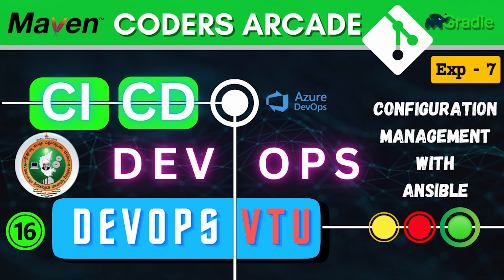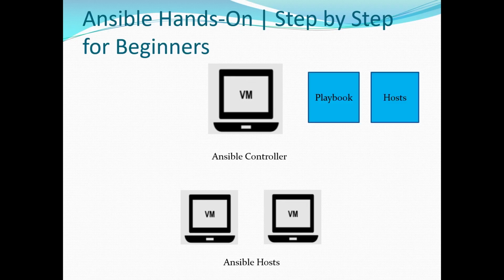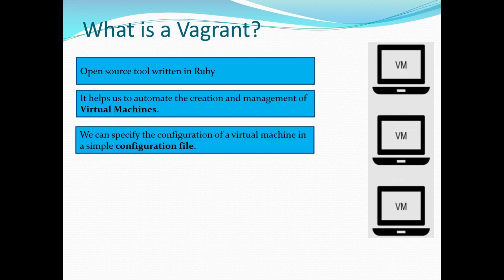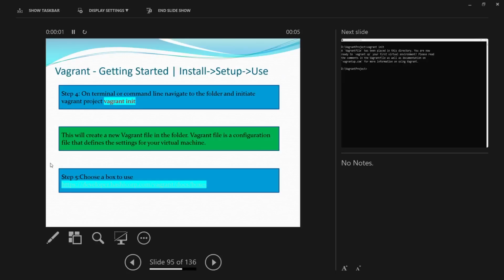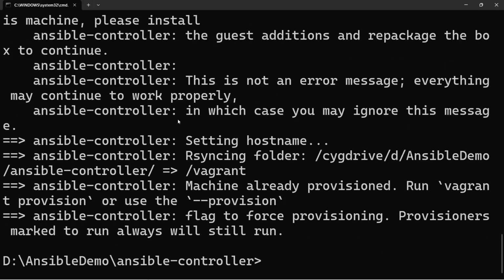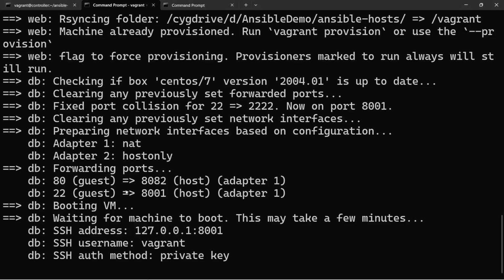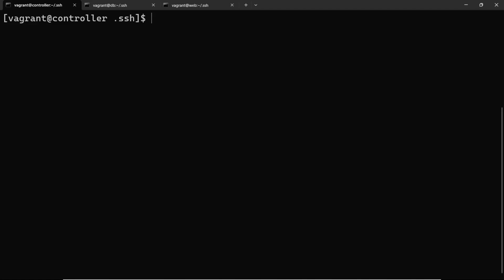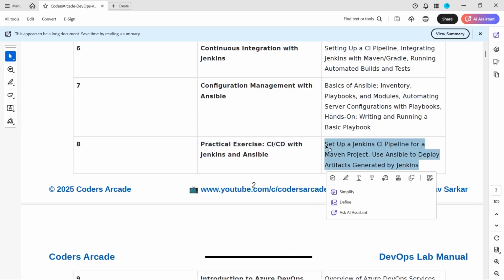DevOps VTU Experiment 7 🚀 | Configuration Management with Ansible | DevOps VTU Lab BCSL657D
🎬 Title: DevOps VTU Experiment 7 🚀 | Configuration Management with Ansible | DevOps VTU Lab BCSL657D

📄 Description:

Welcome to Experiment 7 of the DevOps VTU Lab Series!
In this session, we dive into Configuration Management using Ansible, a powerful tool that helps automate software provisioning, configuration, and deployment.

🔧 What’s Covered in This Video:

Introduction to Ansible

Key Components: Inventory, Modules, and Playbooks

Writing Your First Ansible Playbook

Running Ansible in VMS from Windows using Vagrant & Virtual Box

Automating server configurations step-by-step

Hands-on demo using a sample YAML playbook

Whether you're a beginner or looking to solidify your automation skills, this experiment gives you a real-world experience using Ansible to manage infrastructure efficiently.

📁 All source files and manuals are available in the Google Drive.